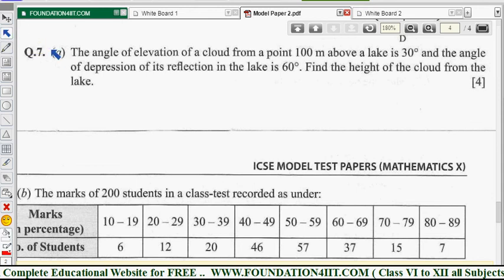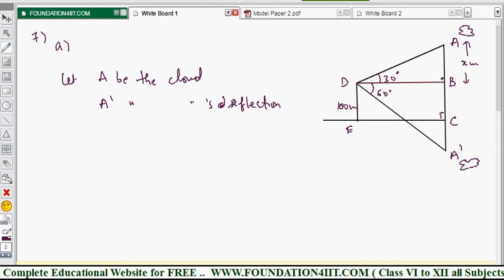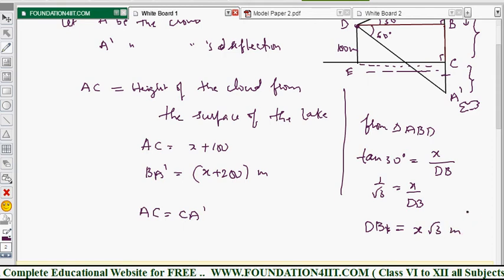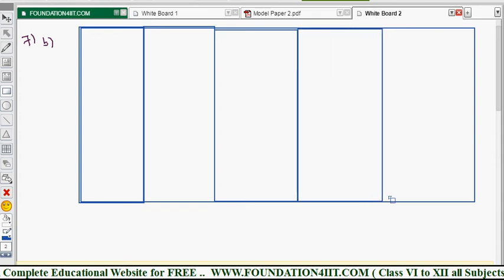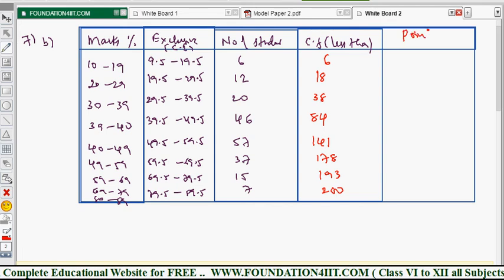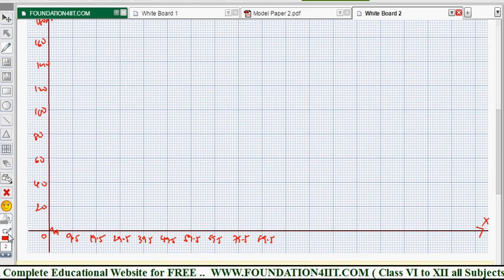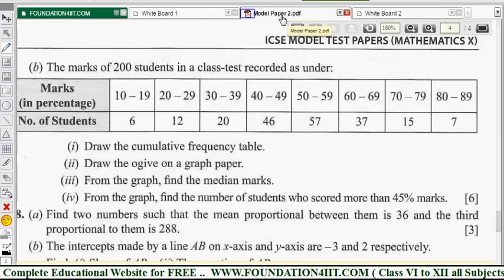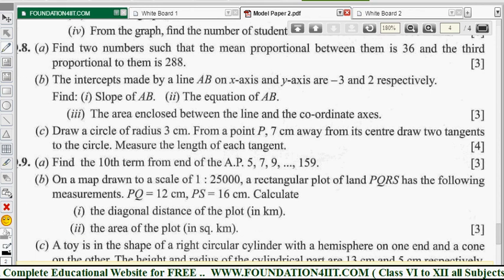Class 10 Maths ICSE Model Test Paper - 2 || Q.No. 7